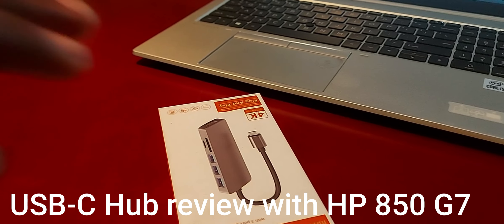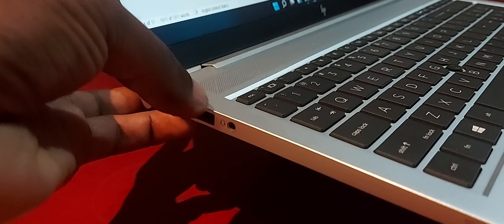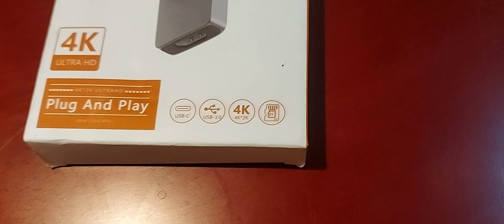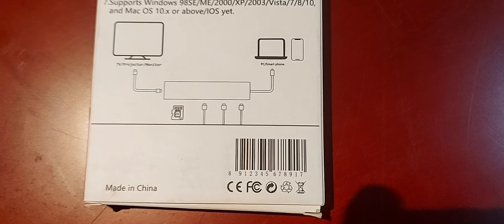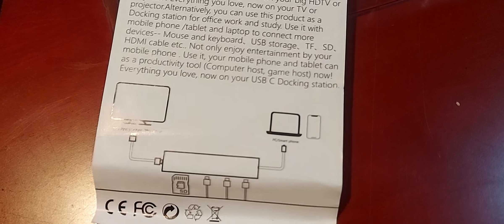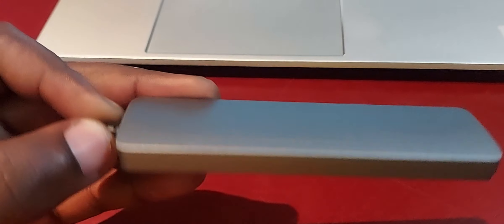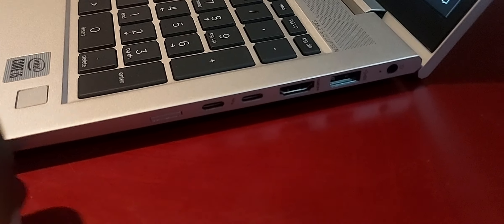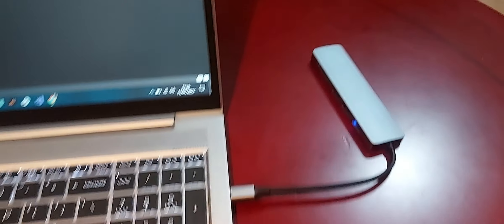USB C Hub review with HP 850 G7...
USB-C Hub: Instantly add four USB 3. 0 Ports to iMac, MacBook, Mac Pro/ Mini, Surface Pro, XPS, Notebook PC, mobile HDD, and more. Charging supported.
High-Speed Data Hub : Supports Transfer Speeds up to 5Gbps (USB 3. 0), 480Mbps (USB 2. 0), and 12Mbps (USB 1. 1). Note: This hub support output max current up to 900mA. So some HDDs that need a current of more than 900mA need an external power adapter.
Ultra Slim & Advanced Chipset: Features a compact and ultra-slim size of 18*9*2cm. Adopted advanced Chipset with good thermal design, will not heat even if used for a long time.
Great Compatibility: Compatible with Windows 10/8/8. 1/7/ Vista/ XP and Mac OS X, Linux, Chrome OS, and Smartphones which support type C or connector. (the USB 3. 0 hubs reverse compatible USB 2.0 and USB 1.1.)
Easy Setup: No driver installation required; Plug & Play and Hot Swappable.
Your support.